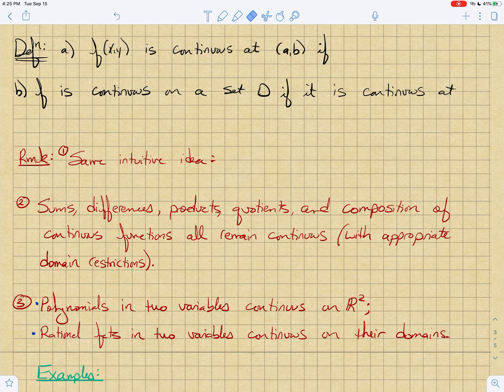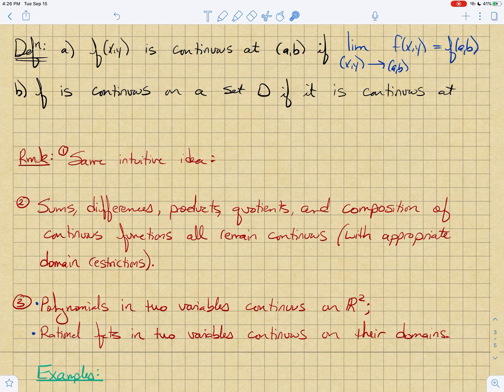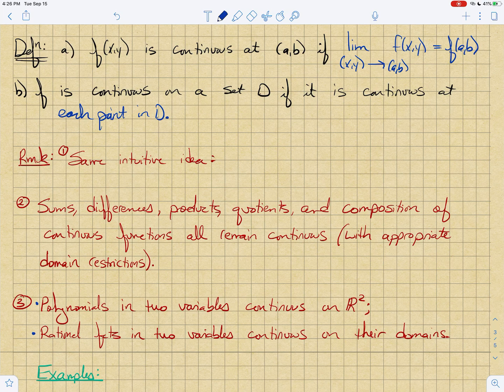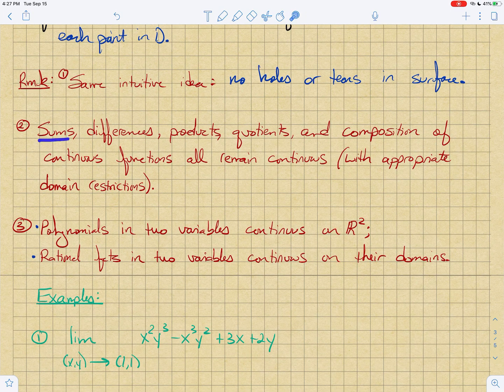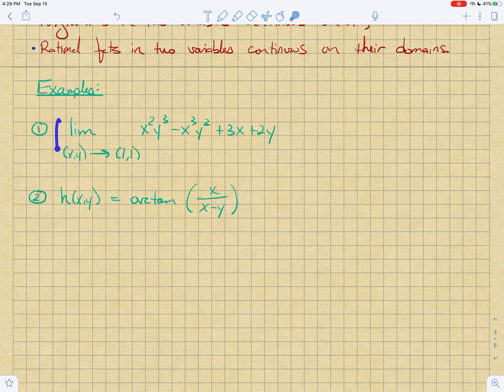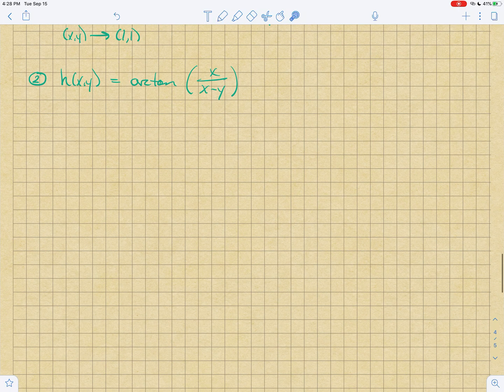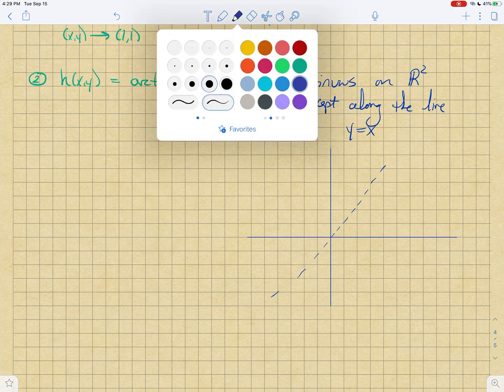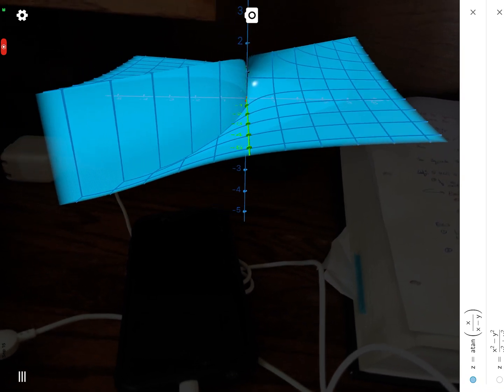Section 11.2 (Part 3 of 3)